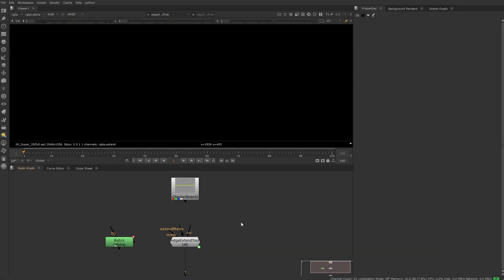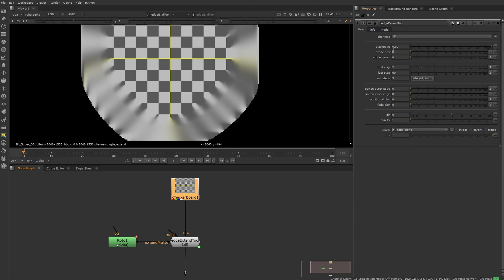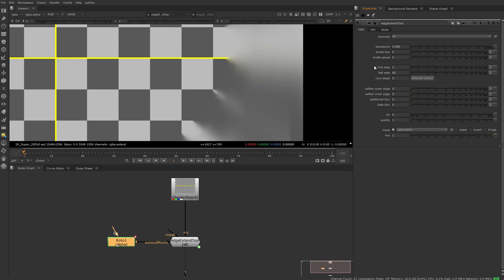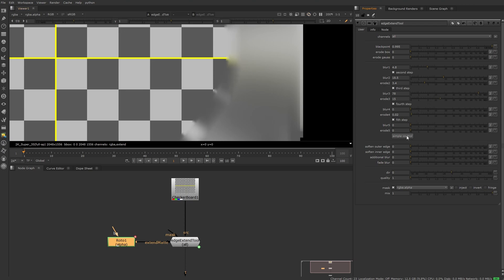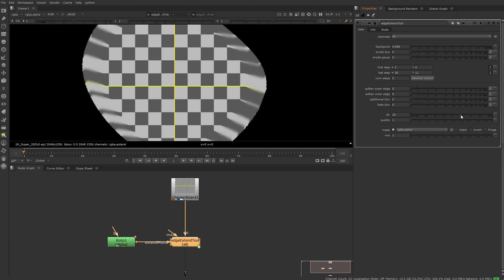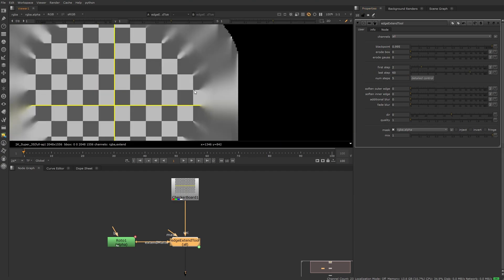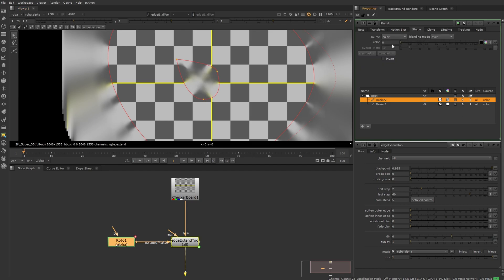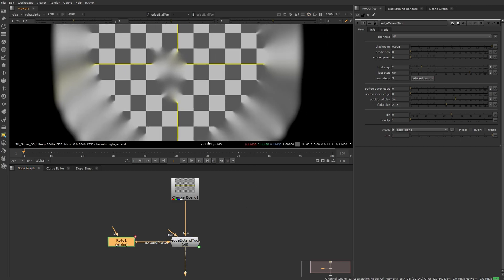Nuke - Edge Extend Tool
Additional note: The 'erode gauss' control works more like expected with a higher 'first step value'.

Any questions or thoughts, let me know : )